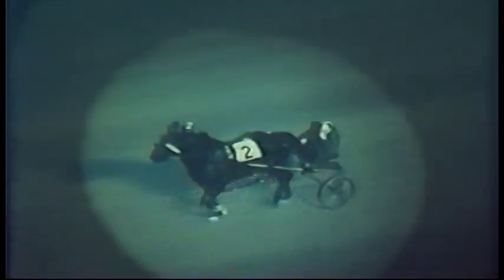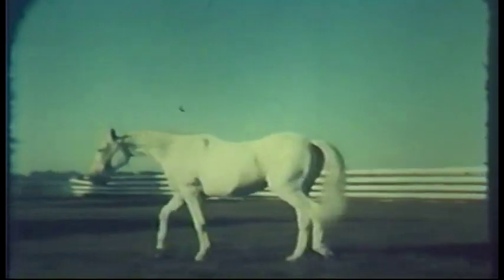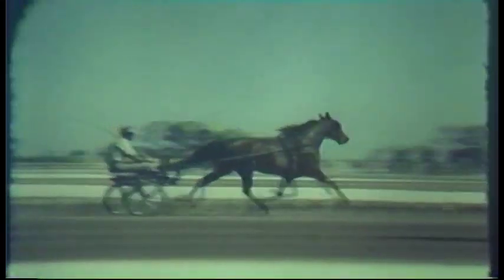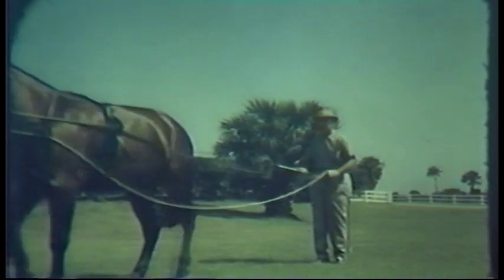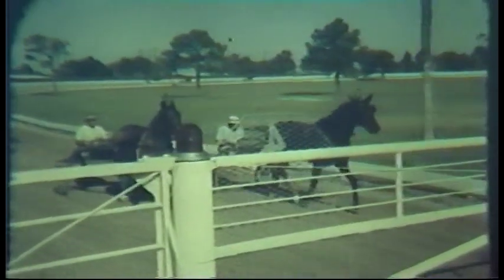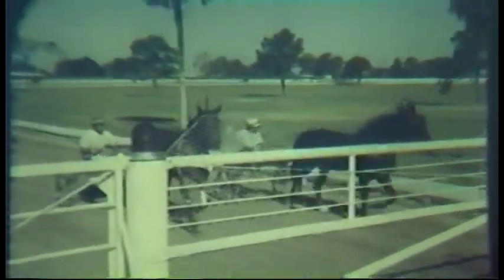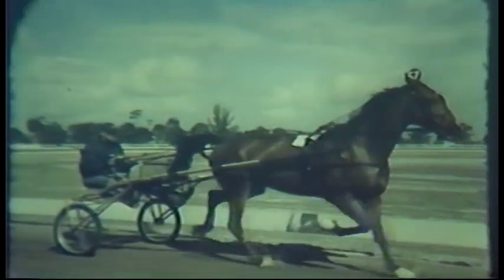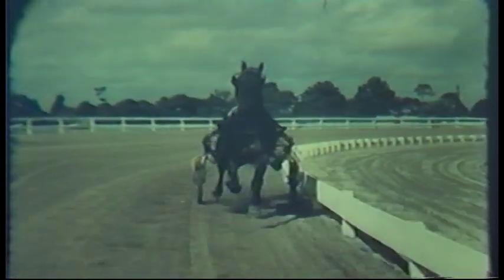Harness Racing 1963 - Bred Winners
Narrator: Chris Schenkel

Yonkers Raceway
Greyhound
Royal Rick & George Sholty
Castleton Farm
Stanley Dancer
Dick Baker
Henry T Adios
Su Mac Lad
Lehigh Hanover
Meadow Lands Farm
Adios
United Nations Trot
Duke Rodney & Billy Haughton